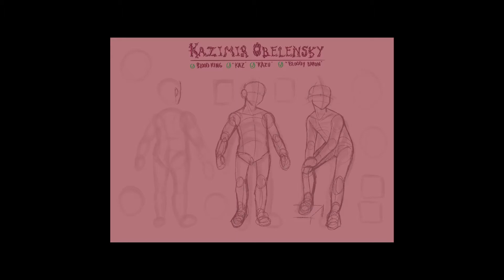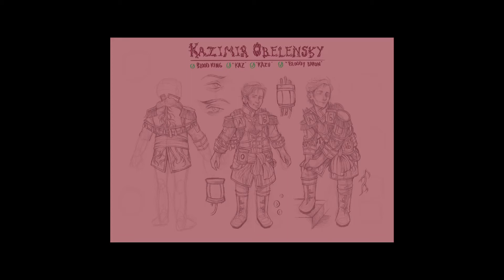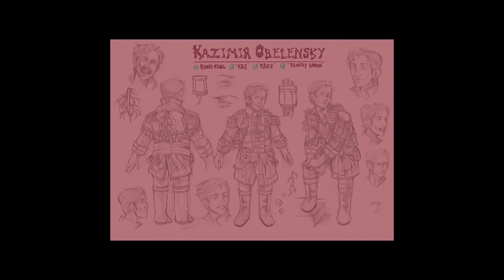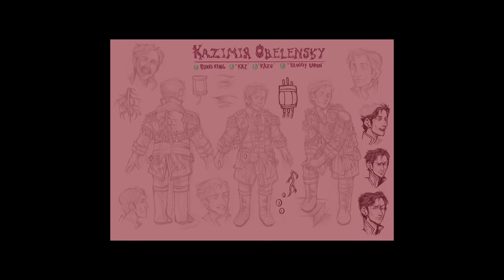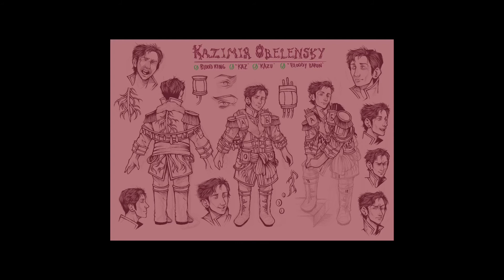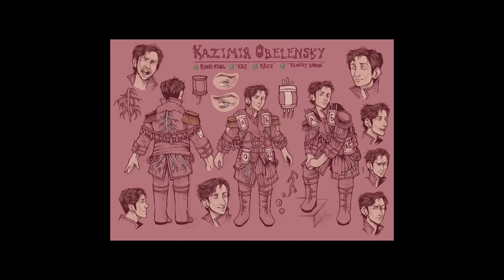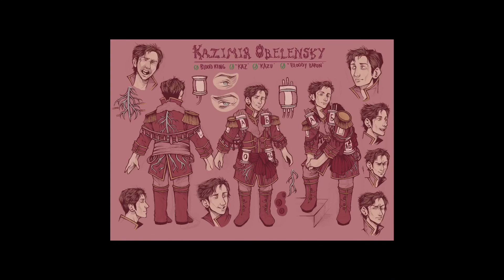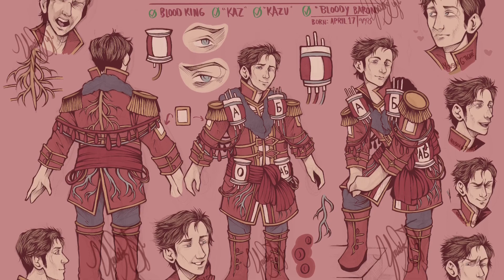Character design [Kazimir Obelensky]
🩸 🩸 🩸 New character to add to the family!! 🩸🩸🩸

Art Amino @yoozhu